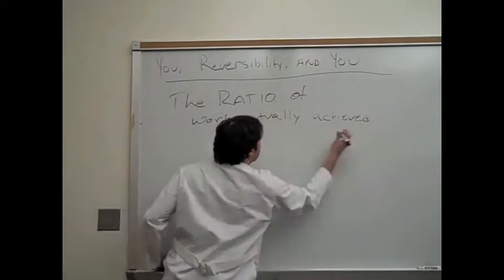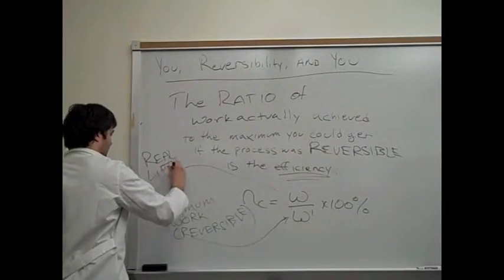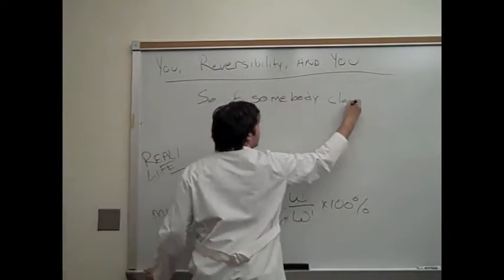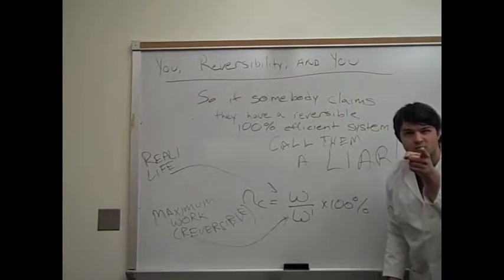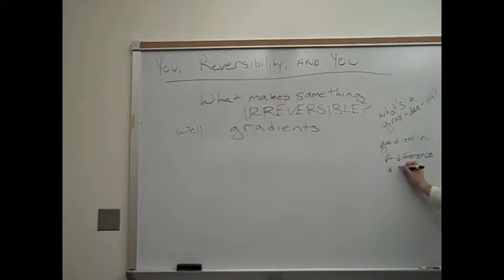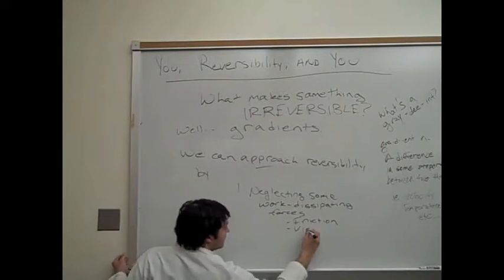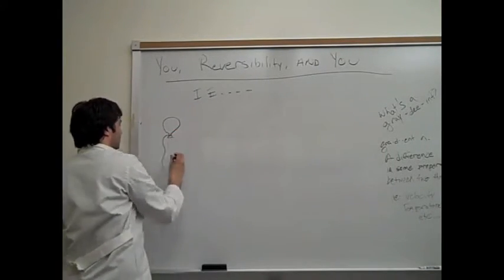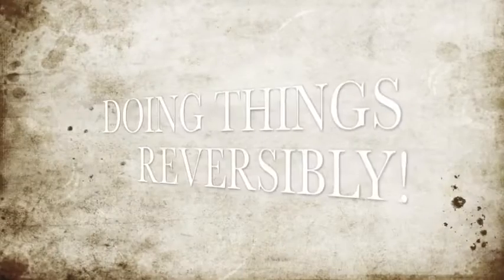Reversibility M1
Thermodynamic reversibility and irreversibility explained!